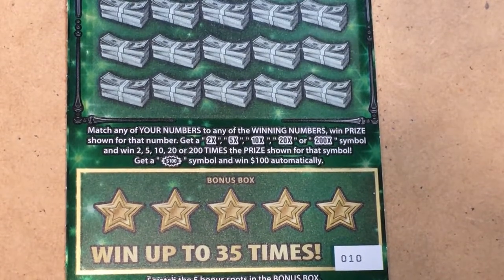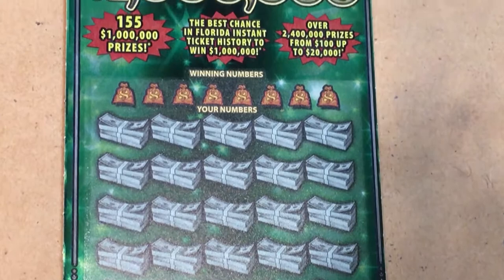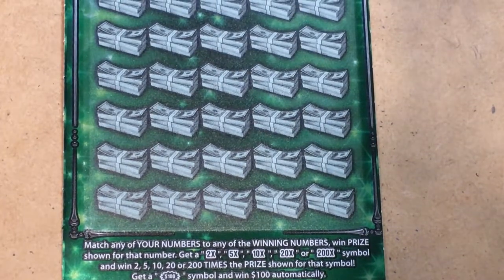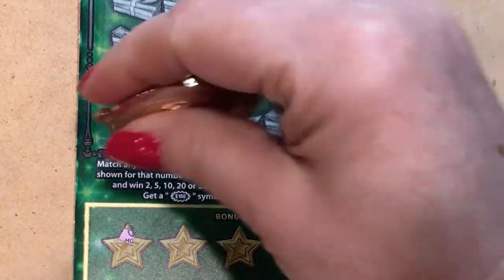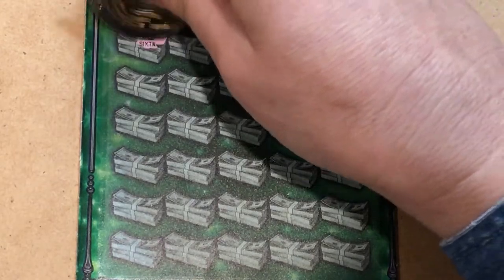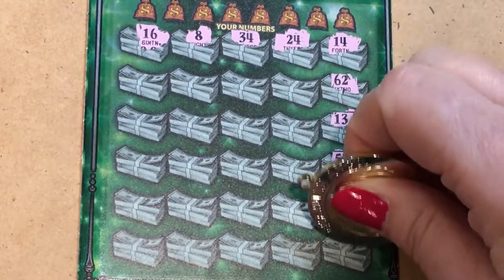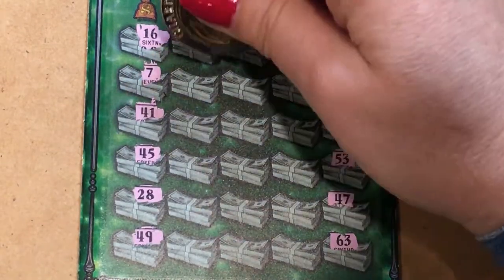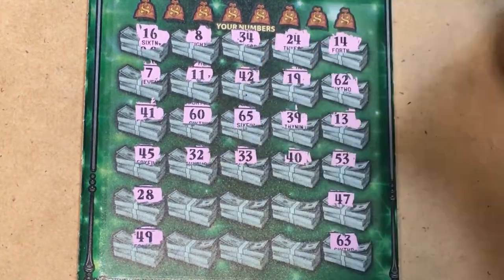Fastest Road with High Hopes!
Lottery ticket scratching fun!  Looking for the winning ticket!  We are a family that loves to scratch a variety of instant tickets.  We are hoping to win something big!  Come along with us and wish us luck!  If you would like to buy a Florida Lottery ticket, I will go in on half the cost of the ticket and I will split the winnings 50/50 with you. That way we have twice the chances of winning if we buy two tickets.  Thank you so much.  Have a blessed day!